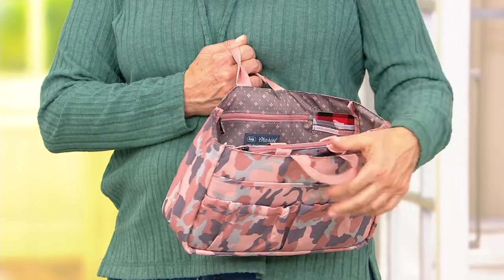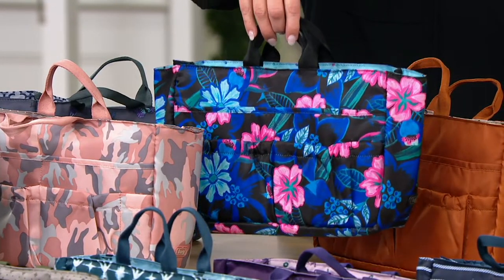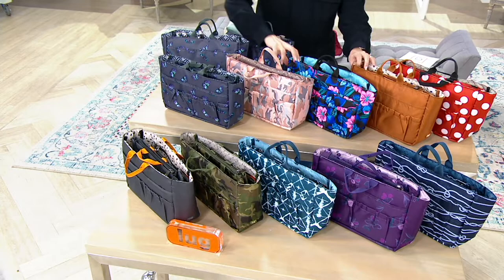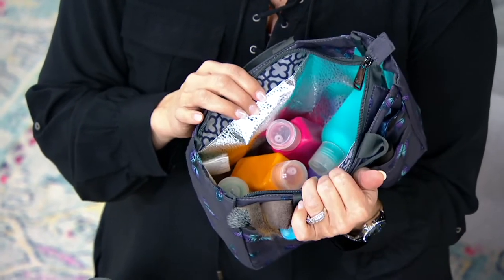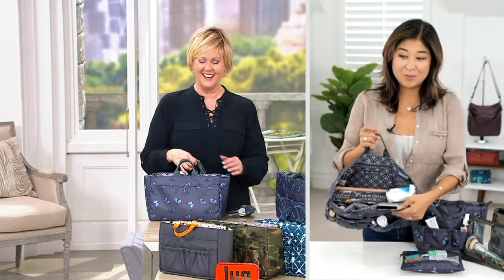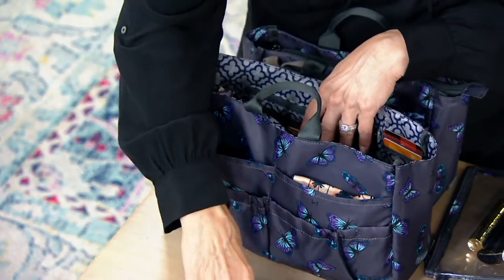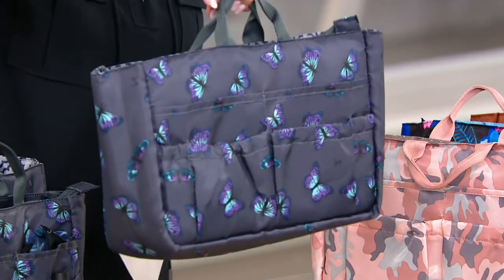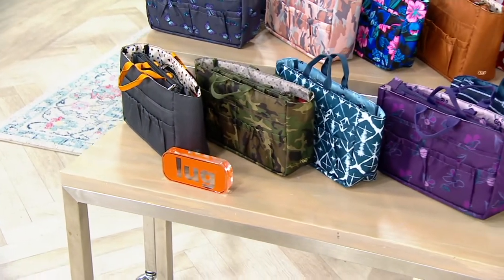Lug Set of 3 Organizer Bags - Chariot on QVC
Lug Set of 3 Organizer Bags - Chariot